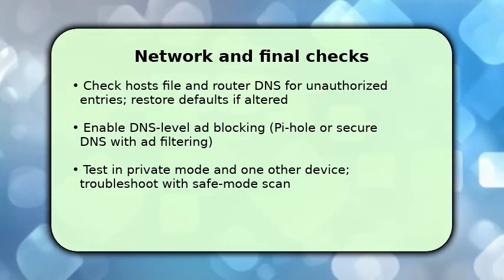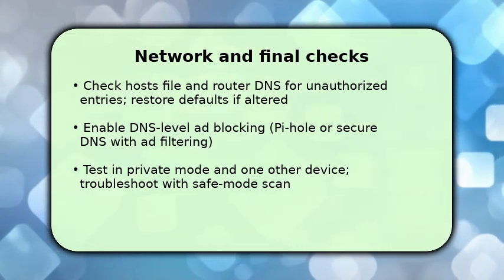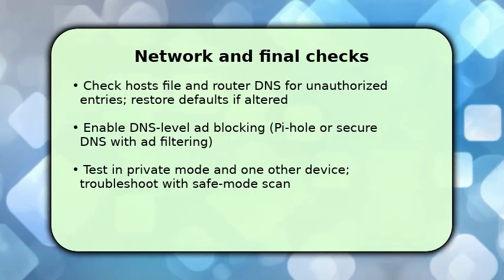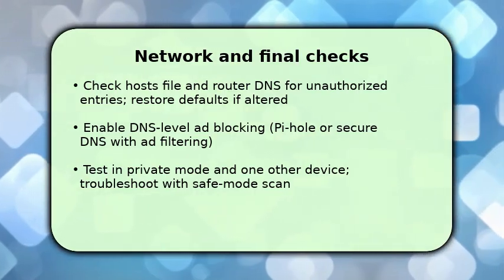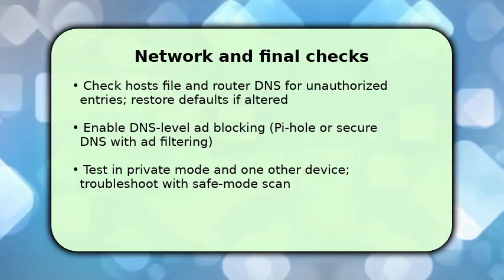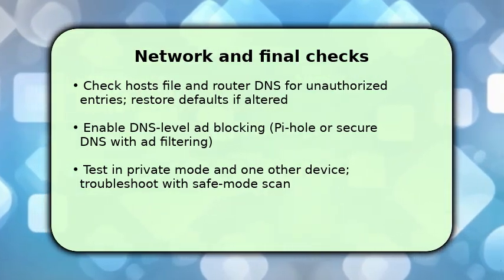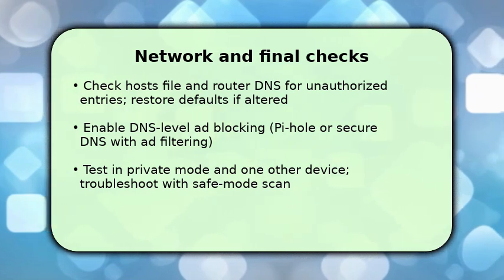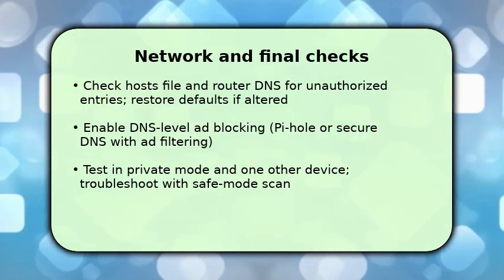How to Stop Too Many Ads Popping Up - Step by Step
Discover effective strategies to minimize intrusive ads on your devices with our comprehensive guide. Step by step, learn how to reclaim control over your browsing experience and enjoy a cleaner interface.

stop pop-up ads, ad blocking tips, privacy settings adjustment, cleaner browser environment, intrusive advertising reduction, user control online, streamlined web surfing, digital privacy protection, opt out of marketing emails, enhanced browsing experience

StopAdsNow